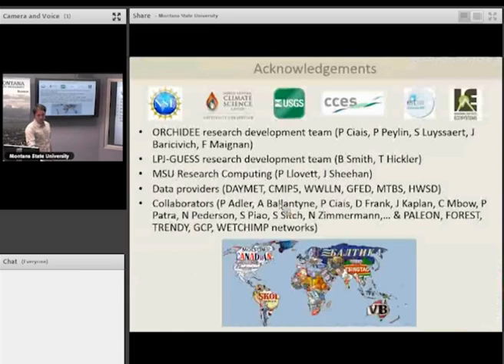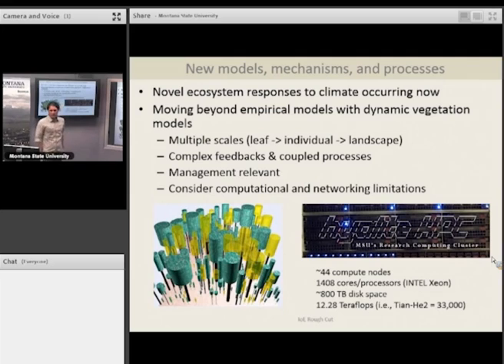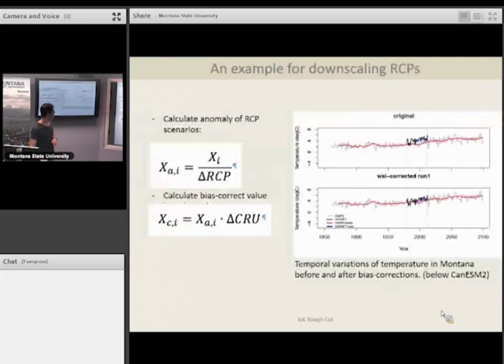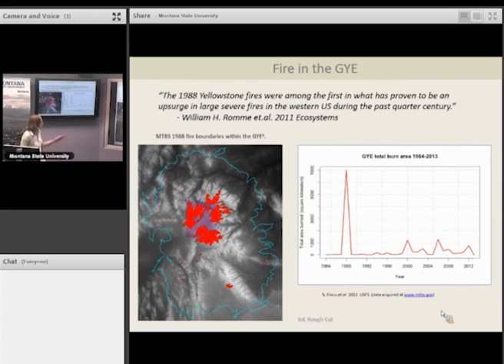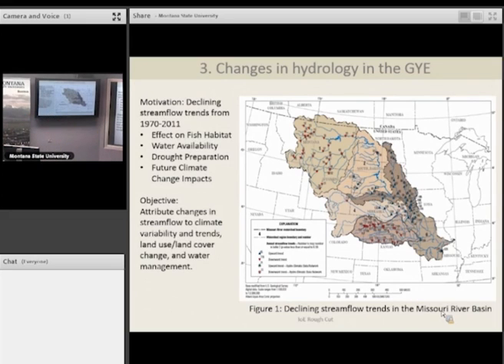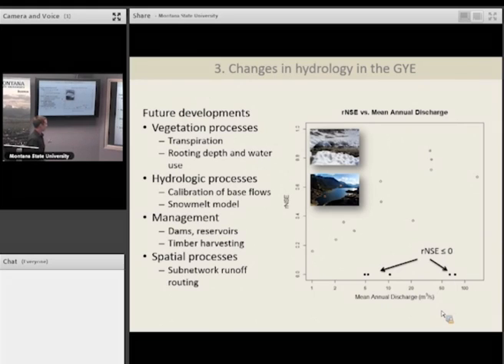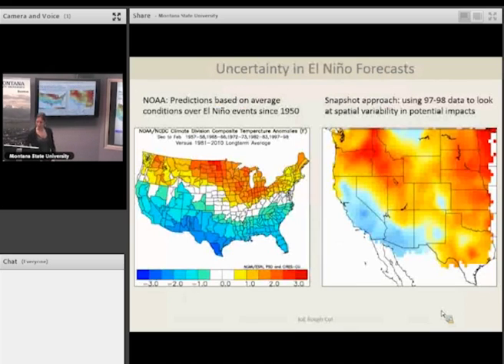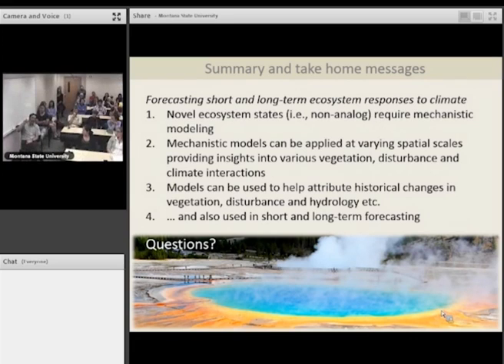Forecasting El Niño and Long-term Climate Change Impacts In and Beyond the GYE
"Forecasting El Niño and Long-term Climate Change Impacts In and Beyond the Greater Yellowstone Ecosystem" presented by Dr. Ben Poulter on September 30, 2015, as part of the Montana Institute on Ecosystems' Rough Cut Science Series.